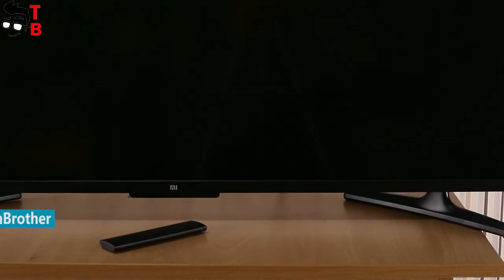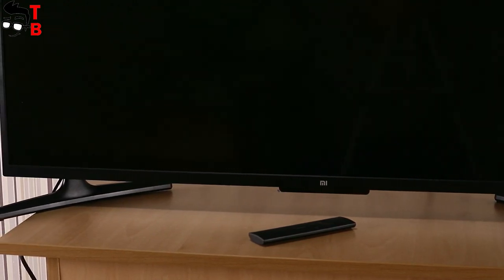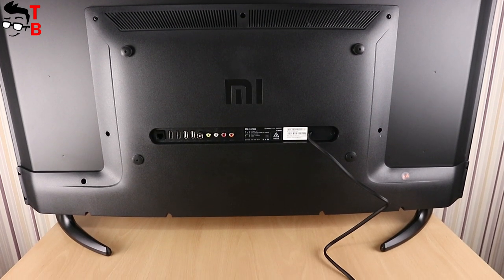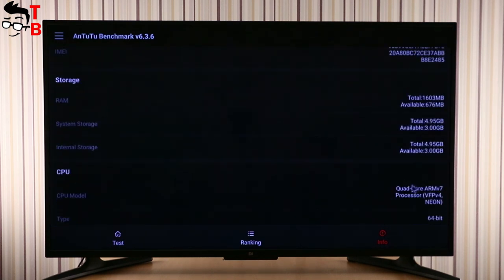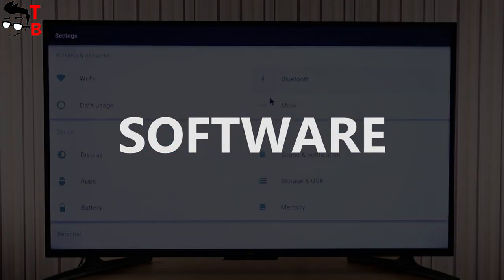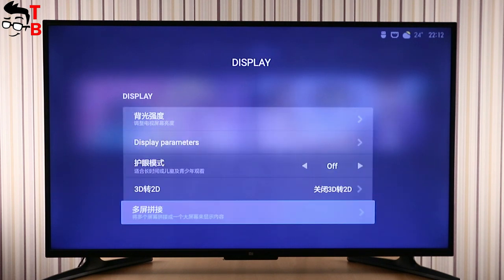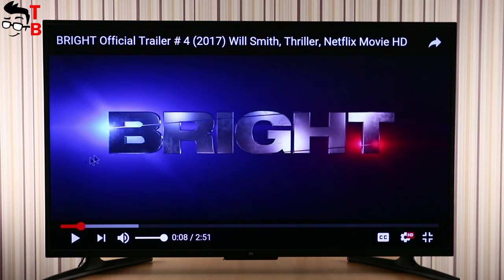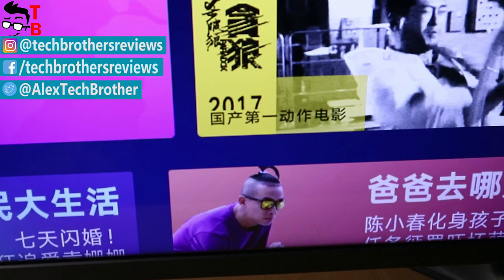Xiaomi Mi TV 4A Review: Cheapest 43-inch Smart TV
Watch our video with full review of Xiaomi Mi TV 4A. We received 43 inch model and test it in details. The video above tells you all features and information about TV.

Xiaomi Mi TV 4A Specifications:
Screen: FHD
Resolution: 1920 x 1080
3D: not support
Backlight: LED
Viewing angle: 178 degree
Dynamic response: 6ms ( LG ) / 6.5ms ( AUO )
Contrast ratio: 1200 : 1 ( LG ) / 3000 : 1 ( AUO )
Refresh rate: 60Hz
CPU: Amlogic T962 ( Cortex A53 Quad-core 1.5GHz )
GPU: Mali-450 MP5 750MHz
HDR: HDR 10, HLG ( Hybrid Log-Gamma ）
RAM: 2GB DDR4
ROM: 8GB eMMC 5.1
WiFi: 2.4 + 5GHz, 802.11 a / b /g / n / ac
Bluetooth: Bluetooth 4.2
HDMI: HDMI 2.0b x 2